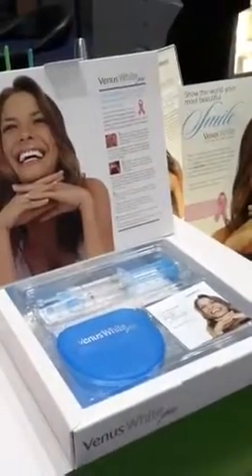Heraeus Kulzer - Venus Whitening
Dan DiPrete explains a fantastic whitening system. Comparable to any whitening line available today. In office demonstration encouraged.